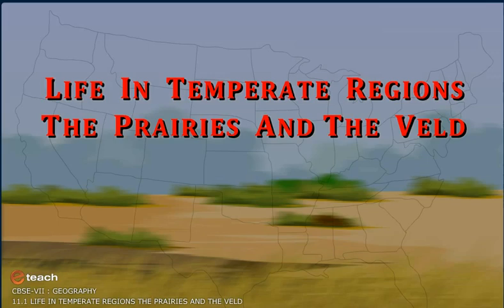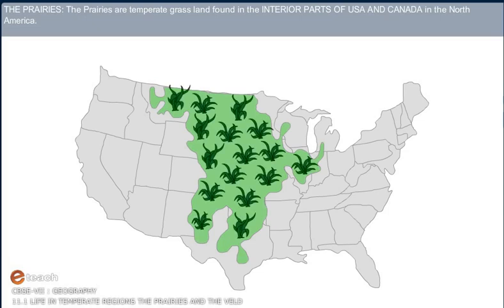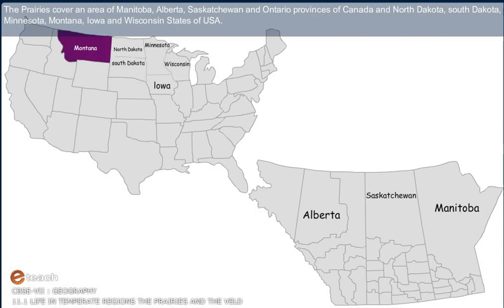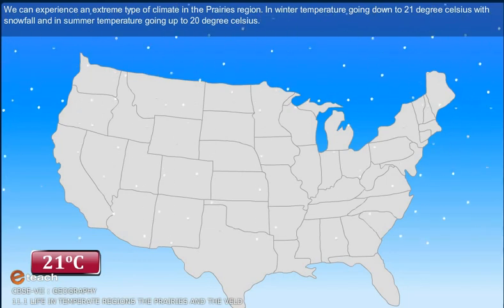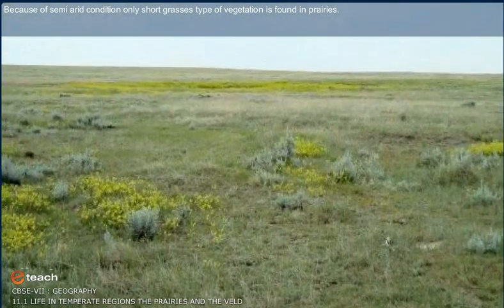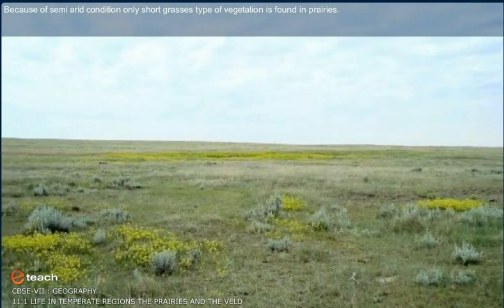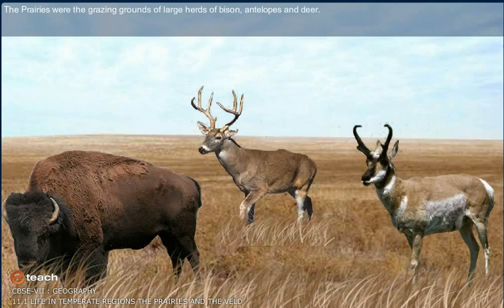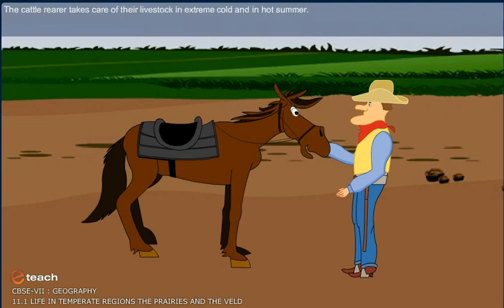LIFE IN TEMPERATE REGIONS THE PRAIRIES AND THE VELD 1